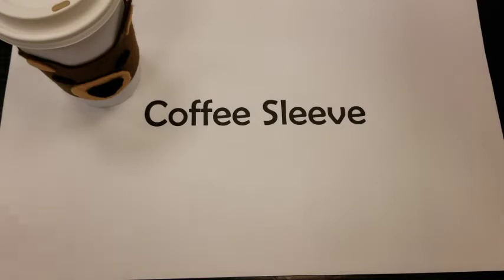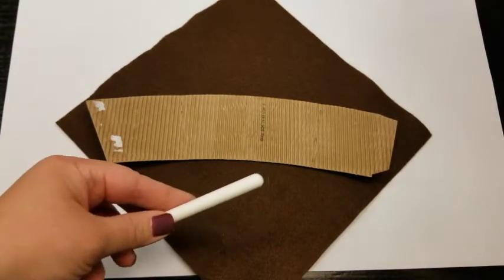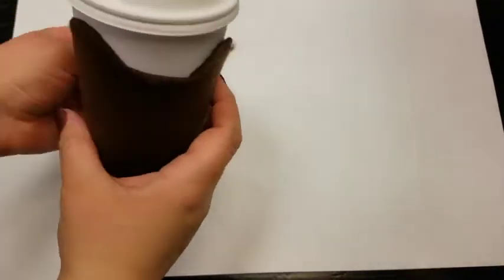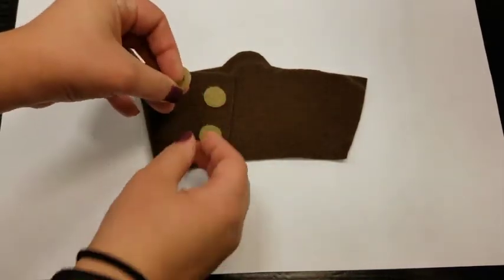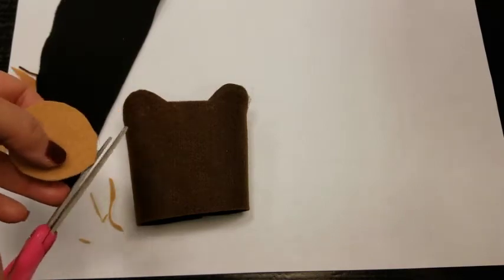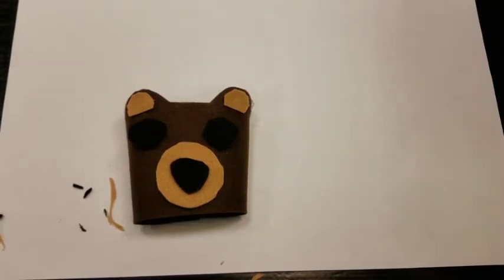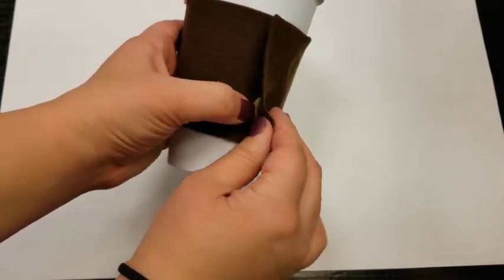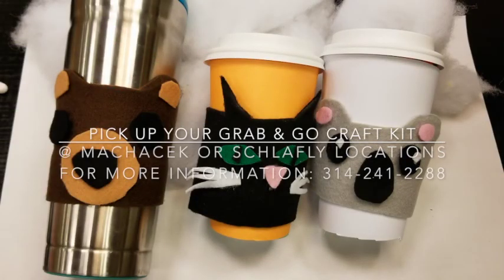Grab & Go Craft: Coffee Sleeve